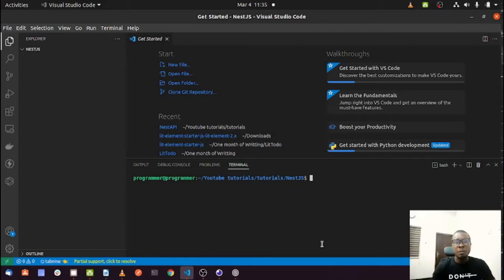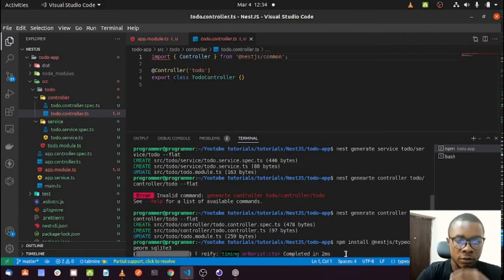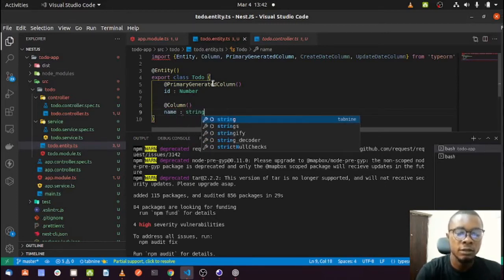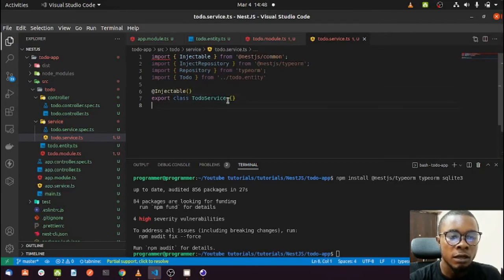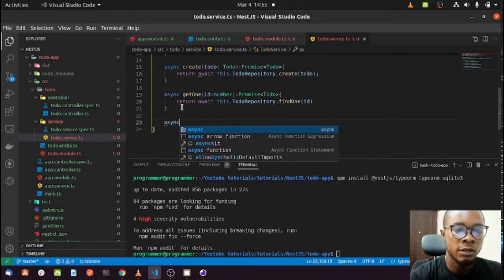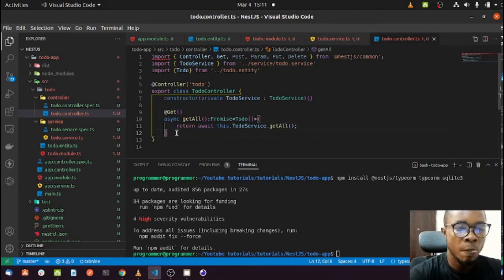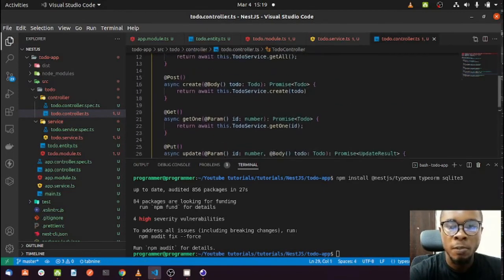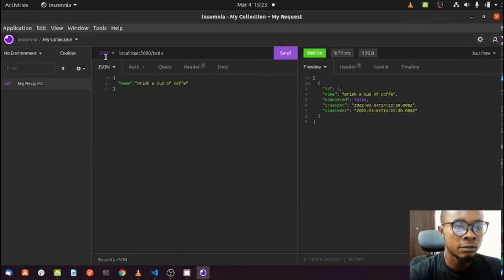How to build a NestJS REST API using SQLite Database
This video is a hands-on demonstration of how to build a REST API with Nestjs using an SQLite database. To get started, ensure you have Node.js installed. In this article, I have also covered how to integrate Nestjs with the Yugabyte database.